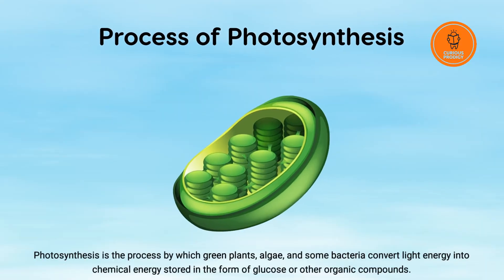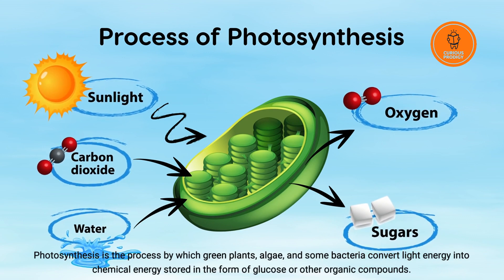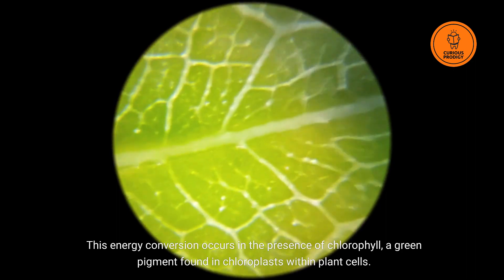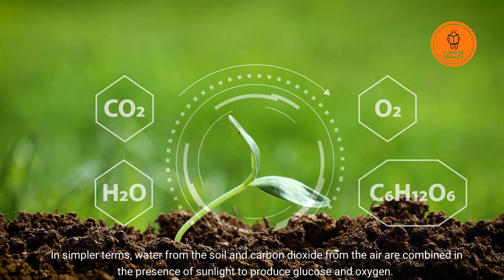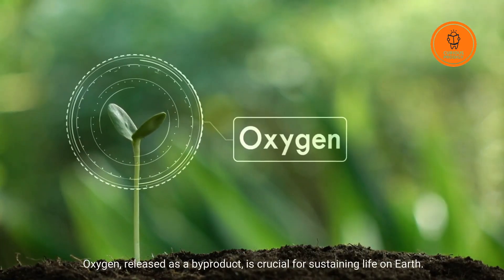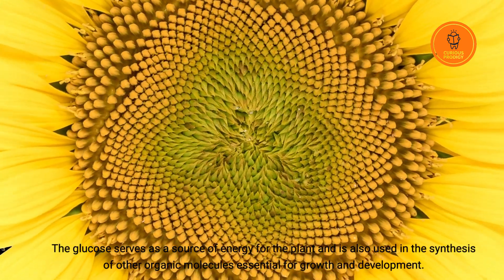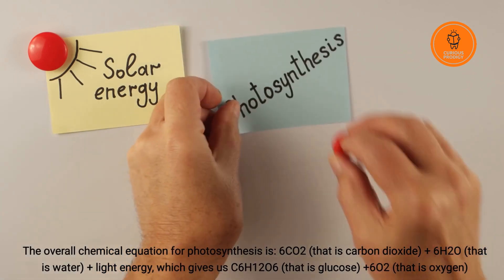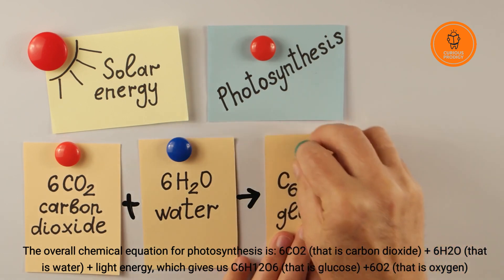What is Photosynthesis?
Welcome to the miraculous process that powers life on Earth - photosynthesis! In this illuminating video, we'll delve into the fascinating world of photosynthesis, exploring how plants harness the energy of sunlight to produce the oxygen we breathe and the food we eat.

Join us as we journey into the microscopic world of plant cells to uncover the intricate mechanisms behind photosynthesis. From the capture of sunlight by chlorophyll molecules to the conversion of carbon dioxide and water into glucose and oxygen, we'll unravel the chemical reactions that drive this essential process.

Through captivating animations and expert narration, we'll learn about the key components of photosynthesis, including the light-dependent and light-independent reactions, and the role of specialized structures like chloroplasts and thylakoid membranes.

Discover how photosynthesis not only sustains plant life but also plays a crucial role in regulating Earth's climate and supporting the diversity of life on our planet. From the lush rainforests of the tropics to the sprawling grasslands of the savannah, photosynthesis is the foundation of all ecosystems, providing the energy that fuels the web of life.

Whether you're a student studying biology, a nature enthusiast eager to learn more about the natural world, or simply curious about the wonders of science, this video offers a captivating exploration of photosynthesis and its profound impact on life on Earth.

Let's celebrate the power of photosynthesis and the beauty of the plant kingdom together!